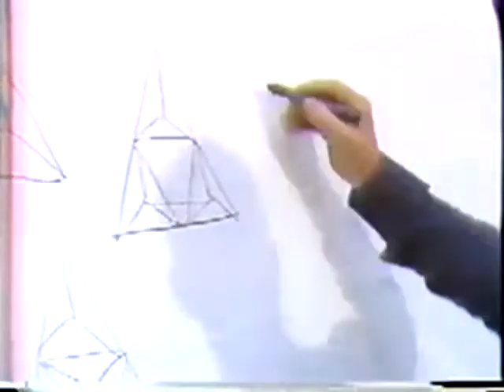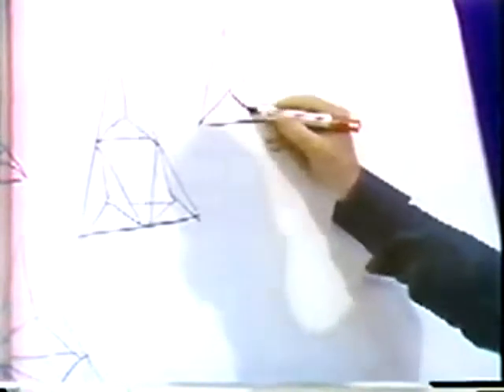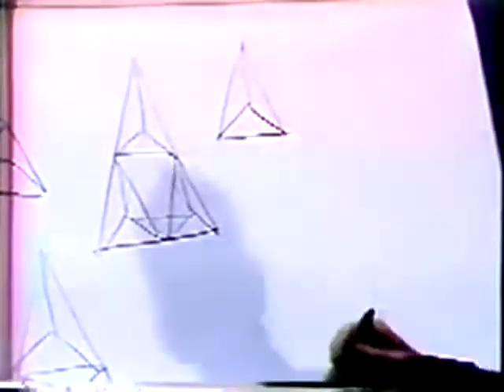Buckminster Fuller Everything I Know Part 141